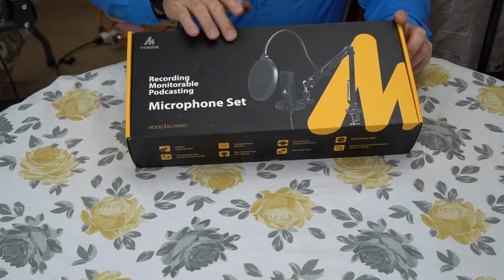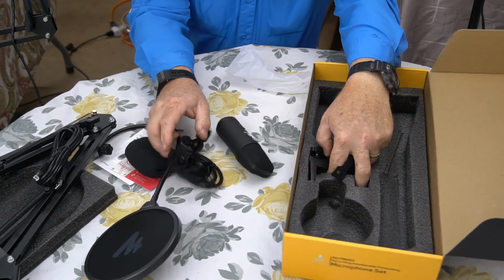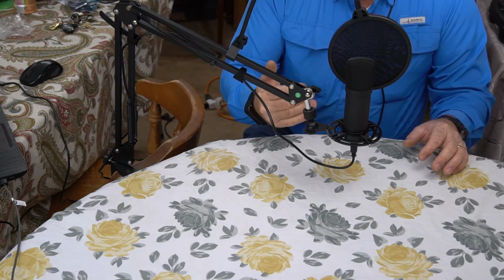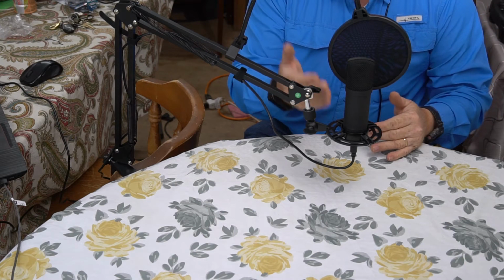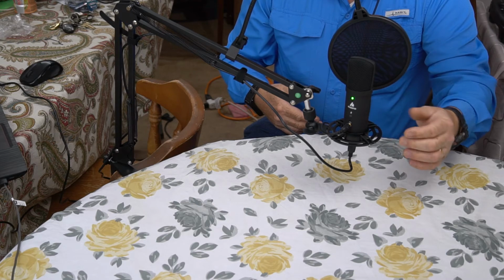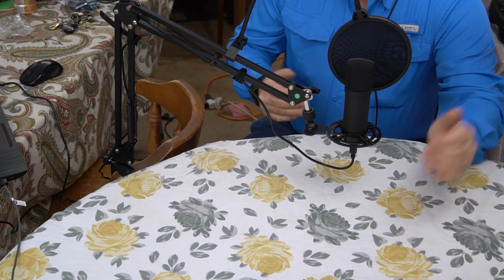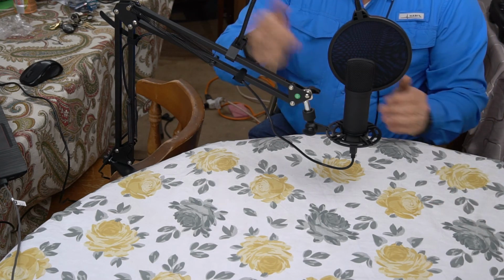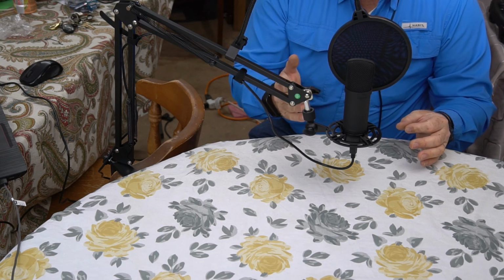🎙️ Maono USB Studio Microphone Kit. Is it a good recording mic? 🎤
🍀 Maono Studio Microphone Kit 🍀

For more information about this video click on the ⭐ SHOW MORE ⭐ button below.

In this video, I test out the USB Microphone 192KHz/24Bit Zero Latency Monitoring MAONO AU-PM401 USB Computer Condenser Cardioid Mic and compare it to other microphones.

Video Equipment used to make this video:
👉 Sony Alpha a6500 4K Camera
👉 Sony 18-135mm OSS Lens
👉 Neewer Lighting Studio Kit
👉 Manfrotto 290 Xtra Tripod
👉 Corel VideoStudio Ultimate 2019

Manufacturer's Description:

👉 USB Microphone 192KHz/24Bit Zero Latency Monitoring MAONO AU-PM401 USB Computer Condenser Cardioid Mic

PROFESSIONAL SOUND CHIPSET 192KHZ/24BIT: MAONO PM401 USB Condenser Microphone has been designed with Dia.16MM mic capsule and professional sound chipset, which let the USB microphone hold high-resolution sampling rate. The microphone picks up sounds of different frequencies very well. Reproduce your sound perfectly to prevent distortion. Cardioid pick-up can effectively reduce background noise interferences to ensure you can record more perfect recordings. Perfect for project/home-studio
QUICKLY MUTE BUTTON AND 3.5MM HEADPHONES JACK: One-key mute/unmute microphone, which can indicate when the podcast microphone is active to speak. The built-in LED indicator to tell you about the working status(Green Light: Working, Red Light: Mute). Powerful headphone jack feature for zero-latency monitoring. Perfect for video recording, podcasting, gaming, youtube, skype and so on
PLUG AND PLAY: No need extra driver software, and no need for an external sound card, You only need to set the microphone as the default input device for your computer. High compatible with Windows, MAC OS, PS4
STURDY BOOM ARM SET: The extra strong arm stand prevents the microphone from accidental dropping, noise generation and shaking. Metal shock mount holds the computer microphone steady, which avoids the negative effects of constant movement and vibrations. It has a table mounting clamp and protective layers of sponge. An adjustable positioning screw can easily clip on any desktop with a thickness of 2". Pop filter and foam windscreen remove the rush of air caused by vocal plosives
PACKAGE LIST AND 12-MONTH WARRANTY: 1x USB Condenser Microphone, 1x Adjustable Scissor Arm Stand, 1x Metal Shock Mount, 1x Pop Filte, 1x Foam Mic Windscreen, 1x Table Mounting Clamp, 1x USB-B to USB-A Cable. MAONO products provide a 12-Month warranty to ensure a better shopping experience.

MAONO PM401 USB Microphone Kit

USB Microphone Kit Plug & Play -with the professional sound chipset, which let the USB microphone hold a high-resolution sampling rate. Sampling Rate: 192kHz/24bit. With a good cardioid polar pickup pattern, high output and low self-noise function, the microphone can accurately reproduce even the most subtle sound. It is suitable especially for studios, recording, broadcasting, meeting, and gaming, etc.

3.5mm headphone jack feature for zero-latency monitoring.